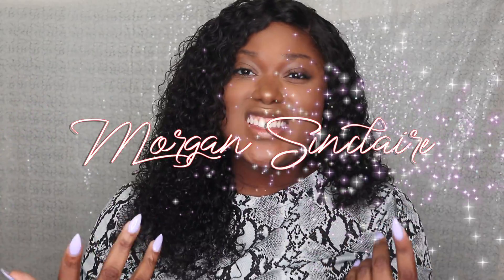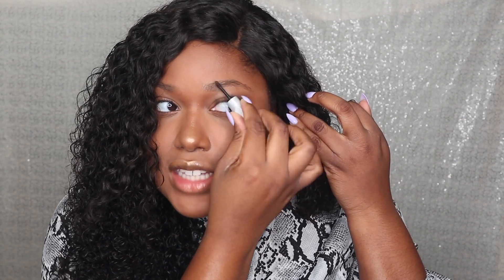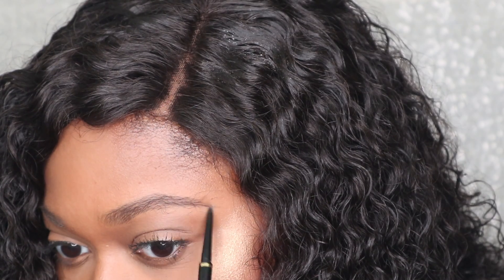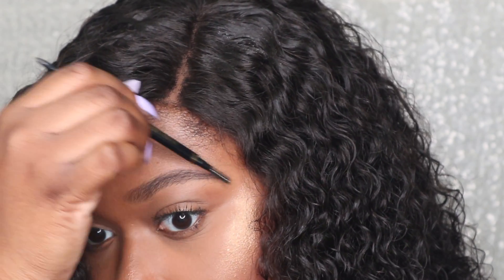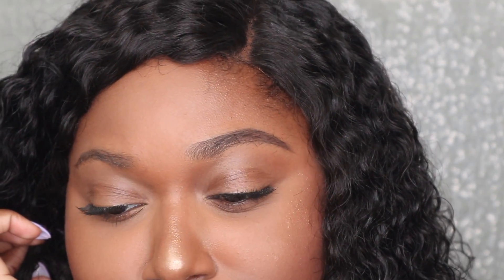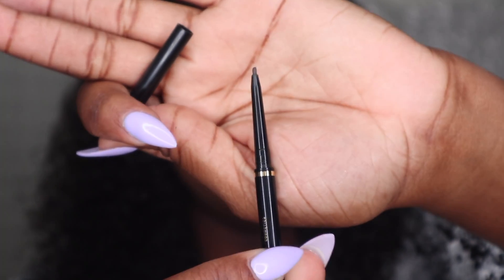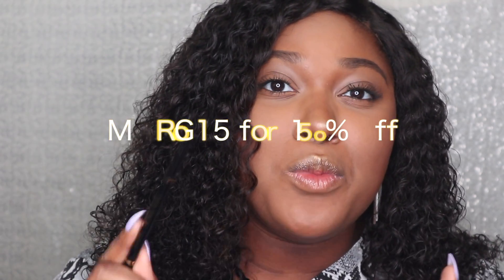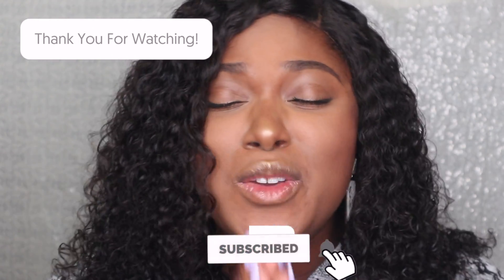The Ever Brow Pencil by Poshmetics Review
Hi Loves
In this video I am review the Ever Pencil by Poshmetics Cosmetics! I needed an eyebrow pencil! I hope you guys enjoy the video!
💕 ❤️ Featured Follower: @makeupbyjenni_  Thank you love!! ❤️
To Become a Featured Follower & Get a S/O:
2. BE FRIENDLY/ENGAGING!! 🤗
- Like Posts
- Share Posts & Tag me @morg_sinclaire
- Comment on Posts
You could be the next Featured Follower!! 🙌🏾
PRODUCT DETAILS:
Poshmetics Cosmetics Ever Eyebrow Pencil - Ebony

👀 SEEKING ADVICE:
Any advice is welcome and please know your email will be shared on my channel anonymously!